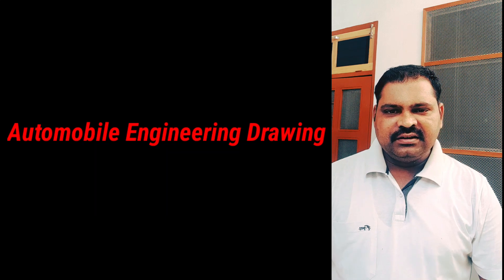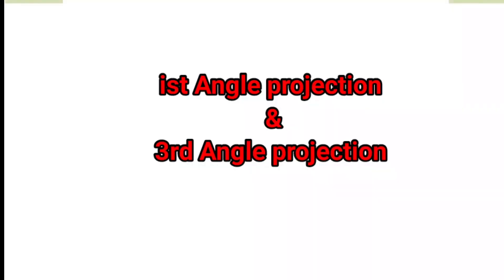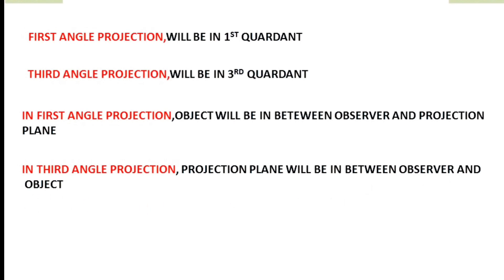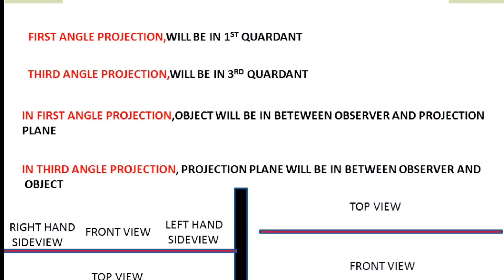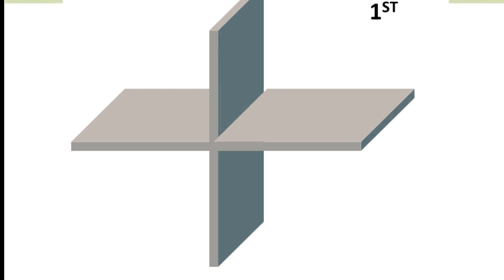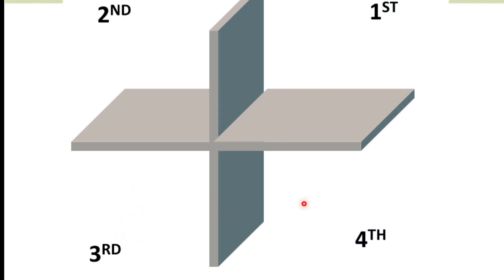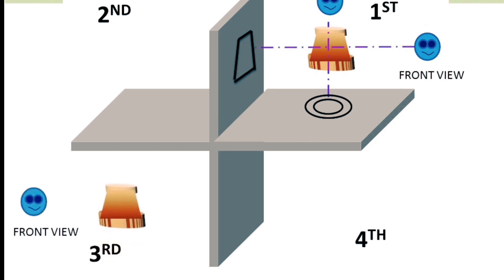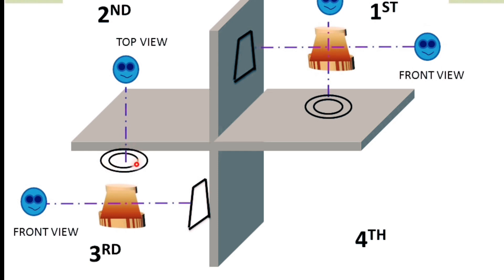ist Angle° projection & 3rd Angle° projection, Difference between, Engineering Drawing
Automobile engineering Drawing ist Angle° projection & 3rd Angle° projection difference between.

Automobile engineering Drawing

techanical videos Whatsp Group